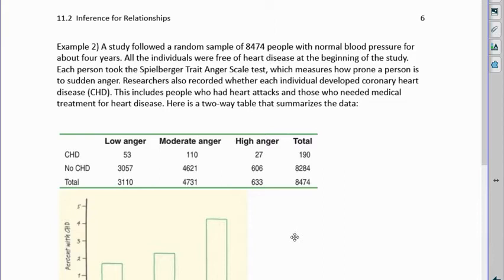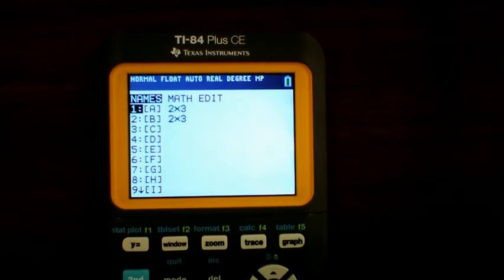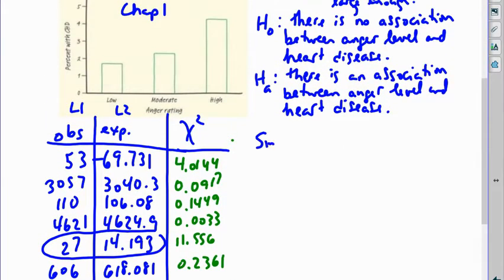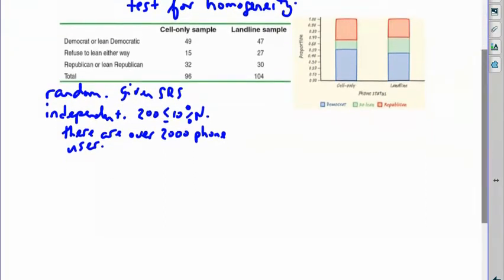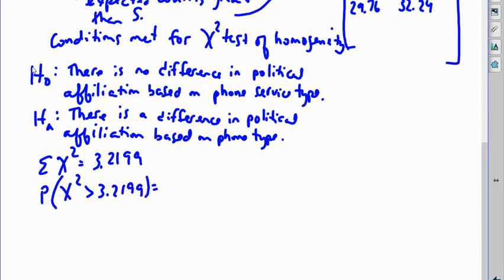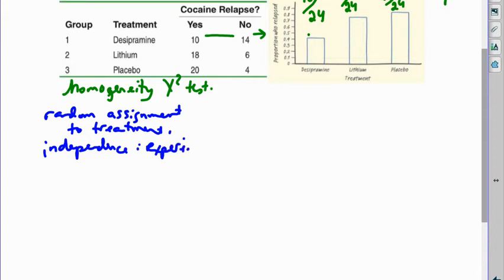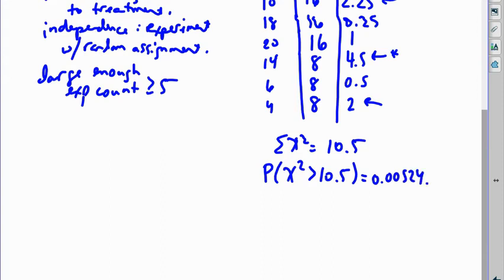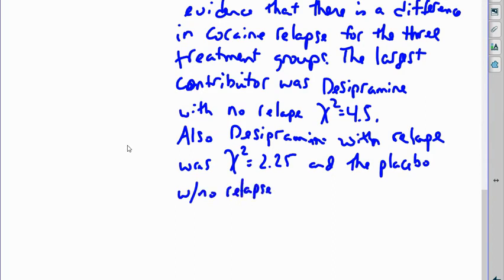APStat 11.2 chi-sq test examples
More examples of chi-squared tests and using the calculator.